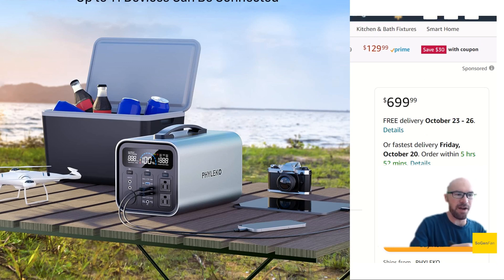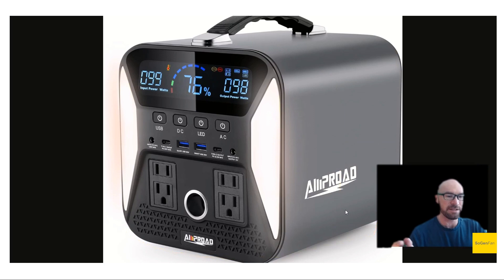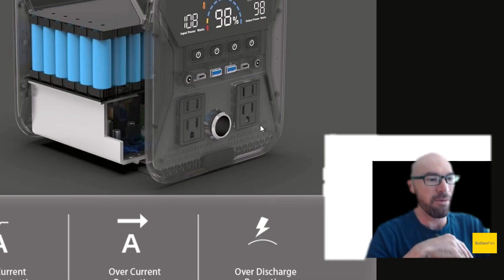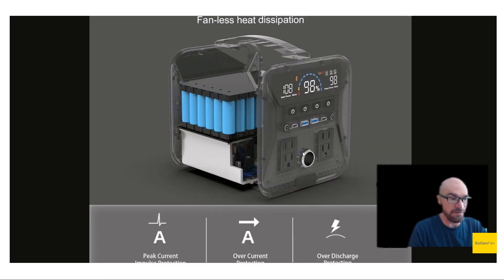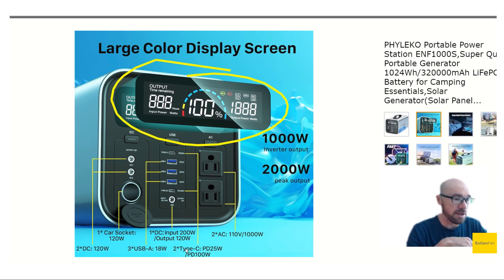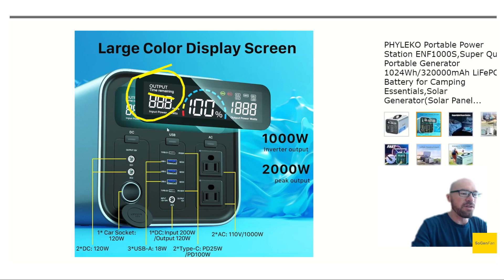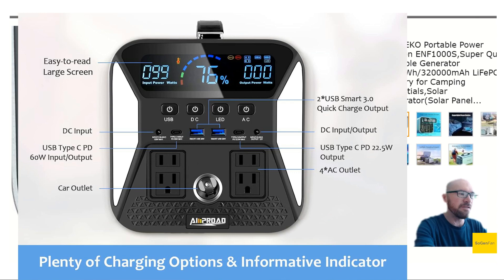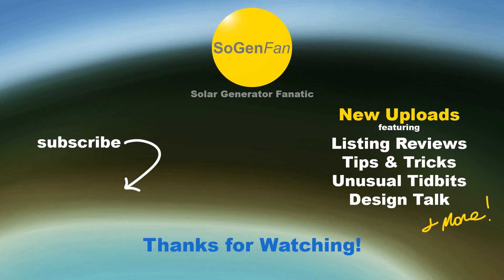Hate fan noise? | Phyleko 1024wh LFP Power Station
A quick look at the Phyleko portable power station, with 1024wh Lifepo4 battery, 1000w inverter, 100w usb-c, and a unique fanless design for silent operation.

Phyleko ENF1000S super quiet power station / solar generator